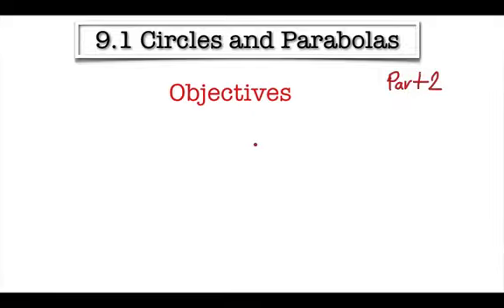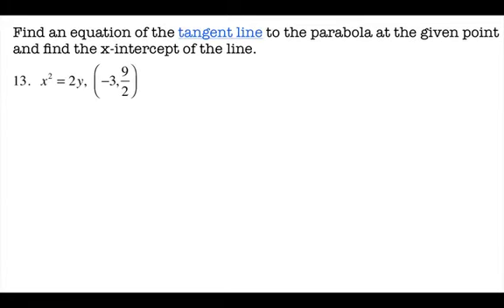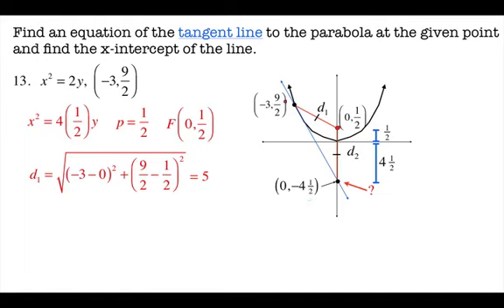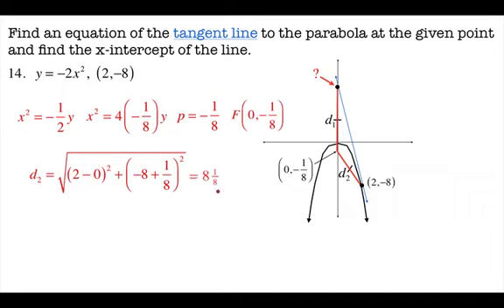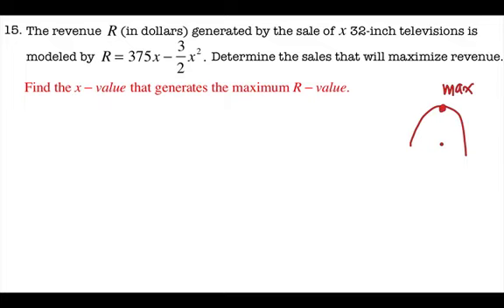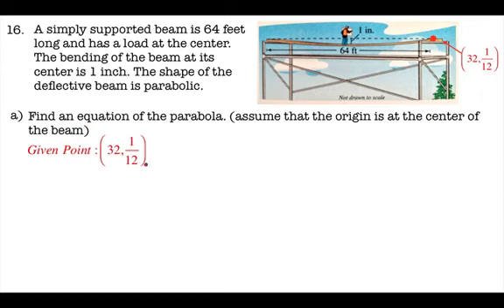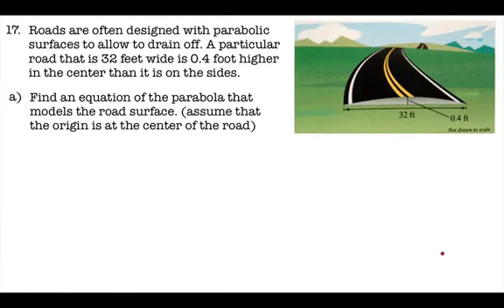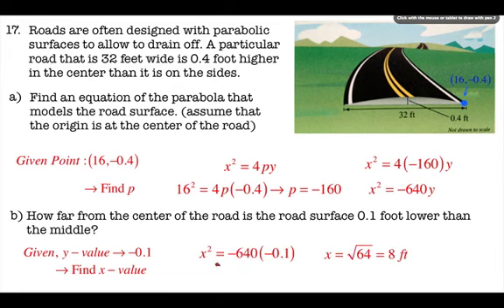MCHS Math Analysis 9.1 Part 2